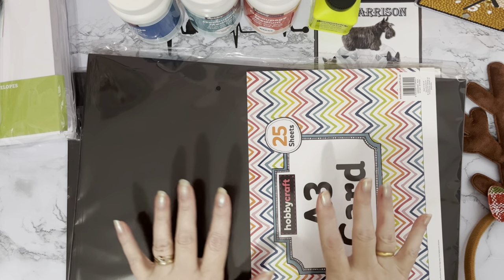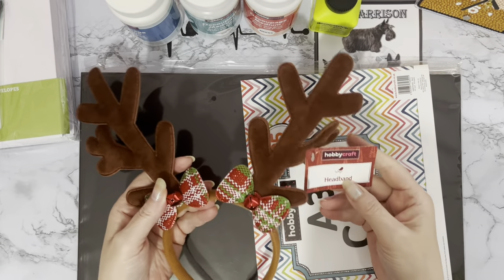Diamond Painting | Hobbycraft Haul | Diamond Dotz | Diamond Painting Pattern Books | & More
Hi, thanks for stopping by. Today’s video is an overview of some of Diamond Painting related and craft products from Hobbycraft